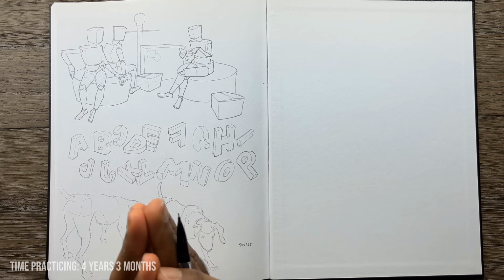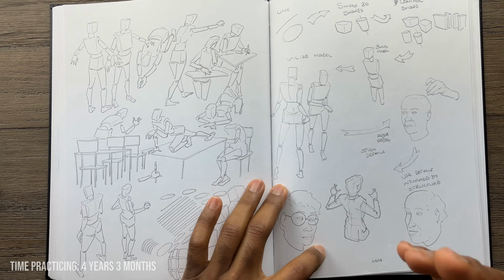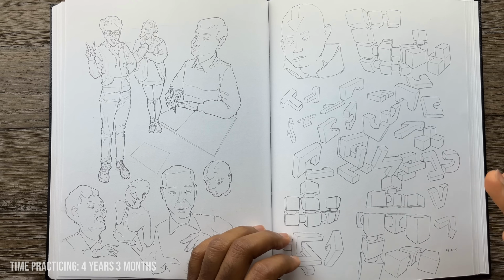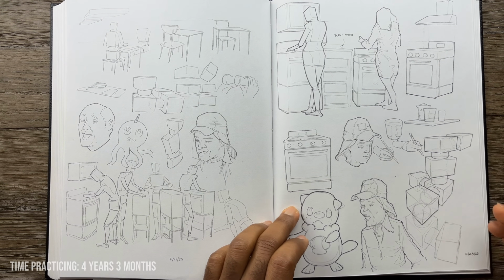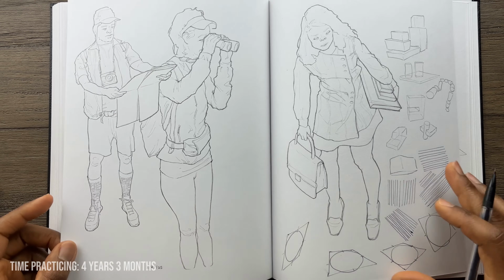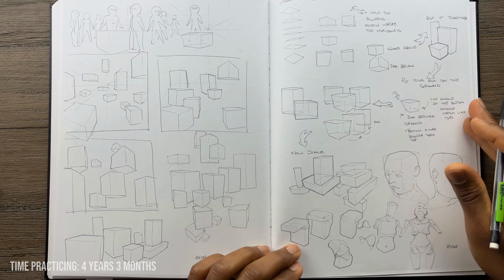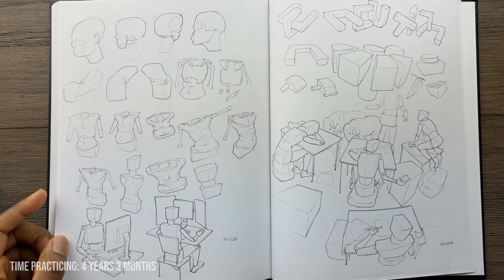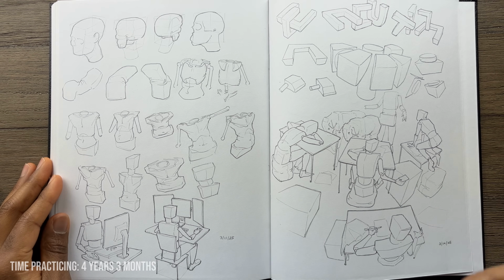I Thought I'd Never Draw Scenes ... Until I Discovered THIS!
It was a struggle for so long, but I've finally unlocked the secret to drawing scenes. In this video, I review everything I learned and explain why this changes the game. This might just be the tip you need!